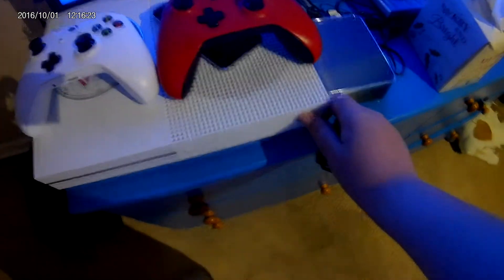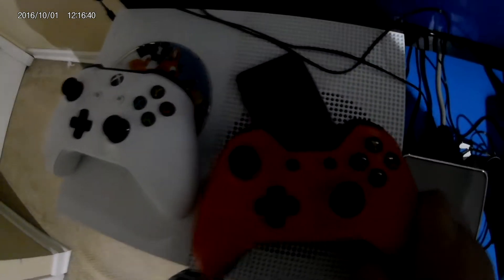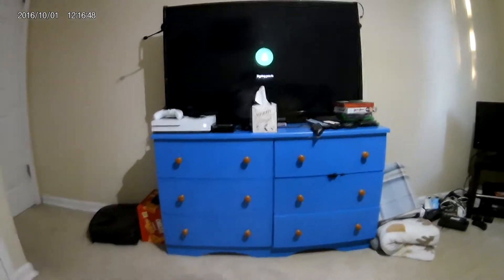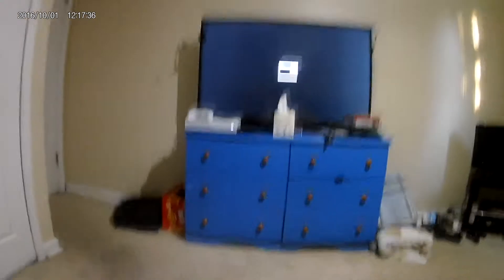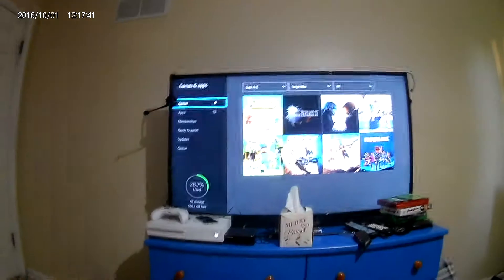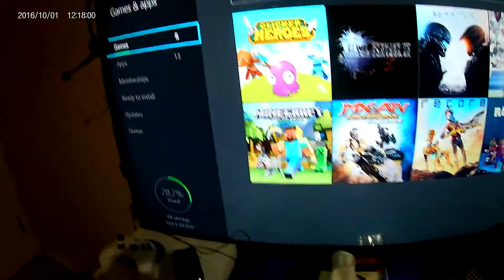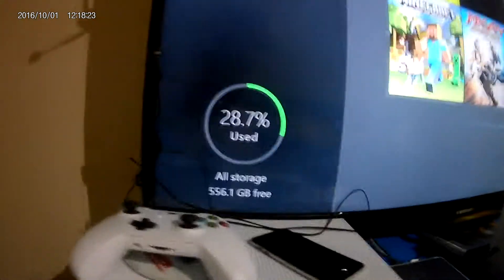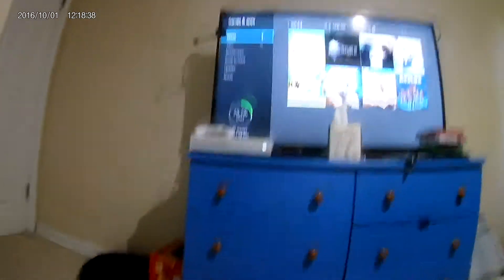Xbox One S Review (Geek Review)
Look At This Xbox, I made this with My NEW CAMERA...